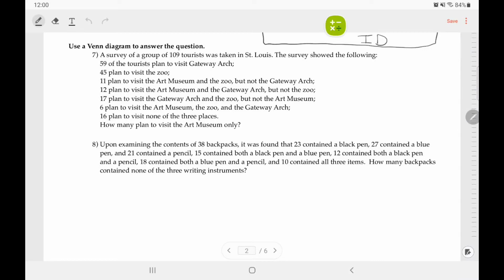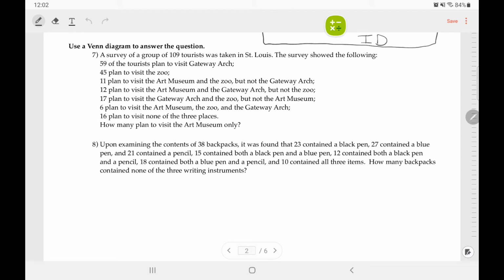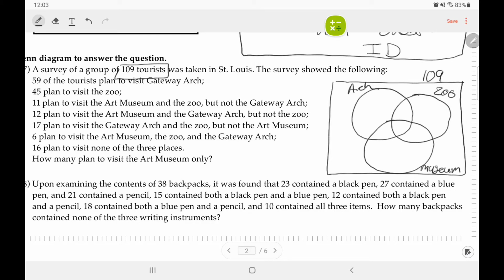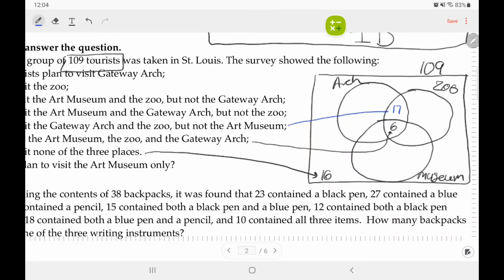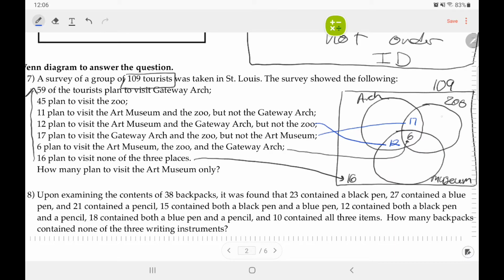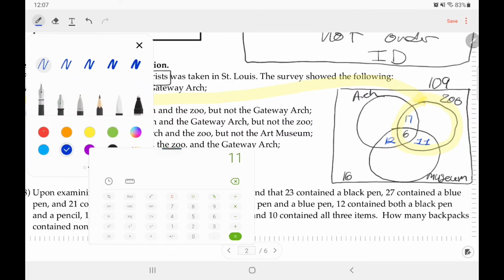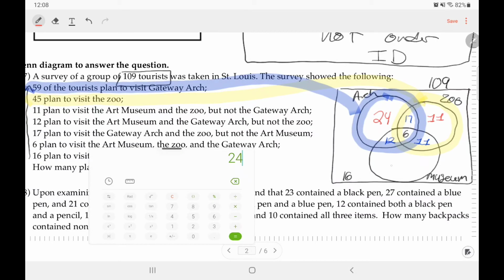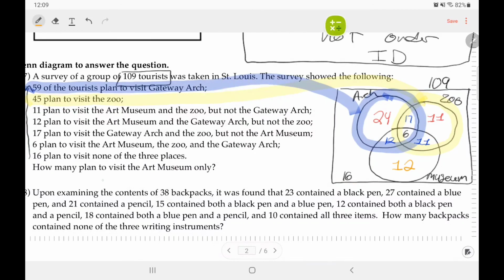MAT 108 Fall 21 Exam 1 Review Question 32 (Section 2-4)